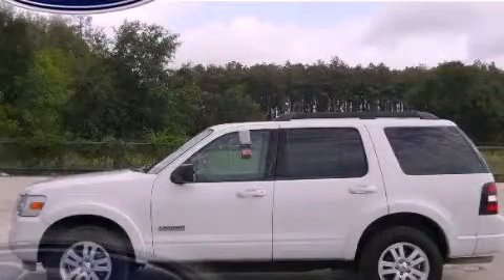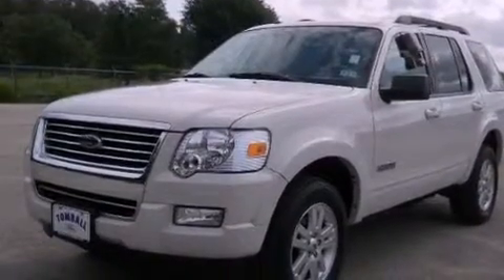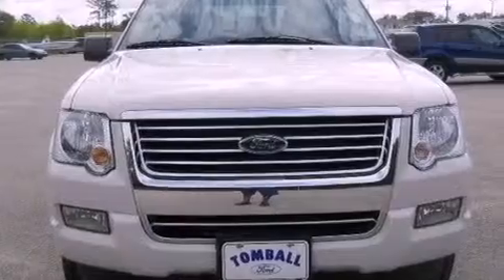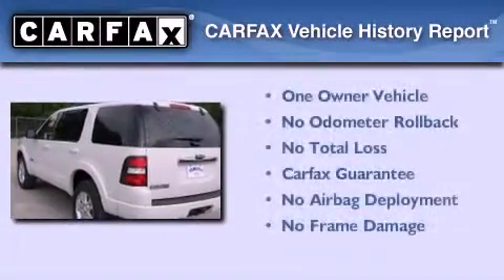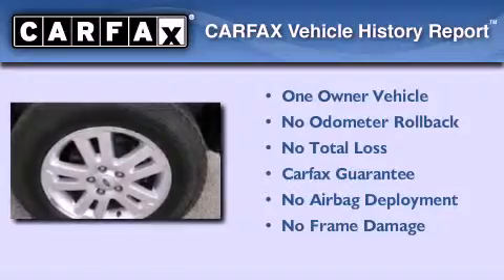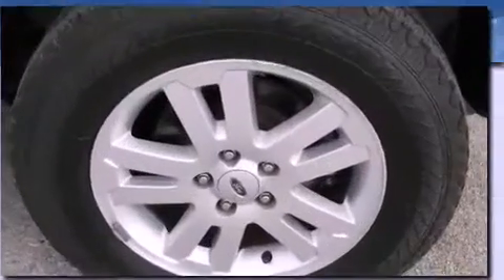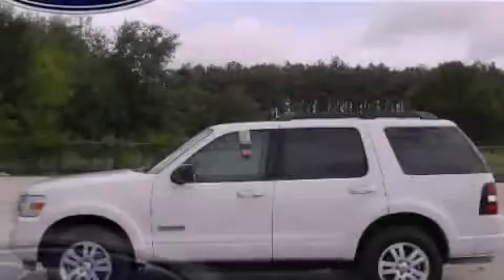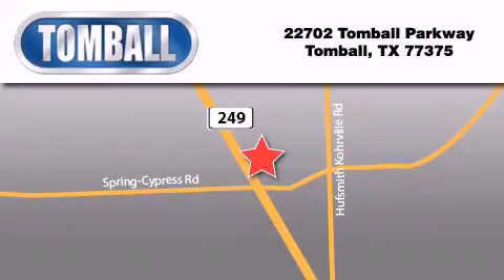2008 Ford Explorer Tomball TX 77375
Year : 2008

 Make : Ford

 Model : Explorer

 Engine : Gas V6 4.0L/245

 Trans . : Automatic

 Exterior : Oxford White

 Miles : 29,466

 Interior : Camel

 Stock : 8UB15071

 Tomball Ford

 22702 Tomball Parkway